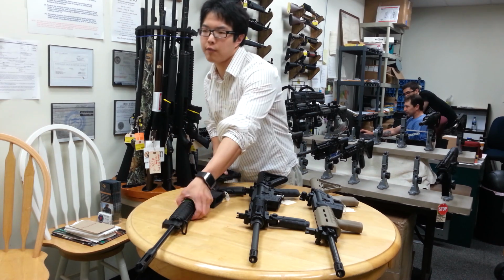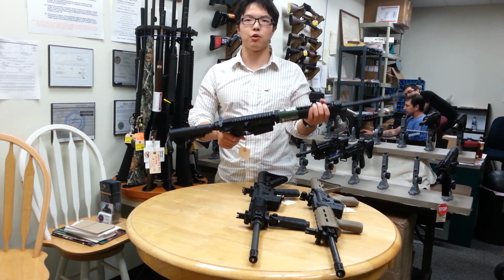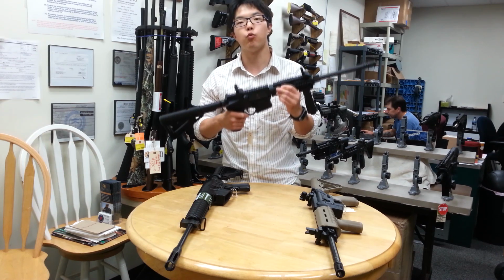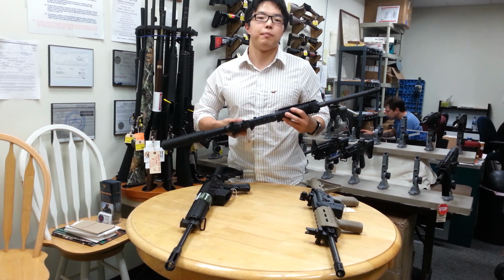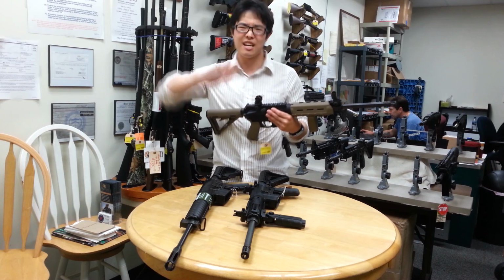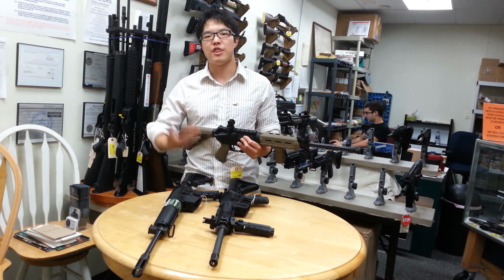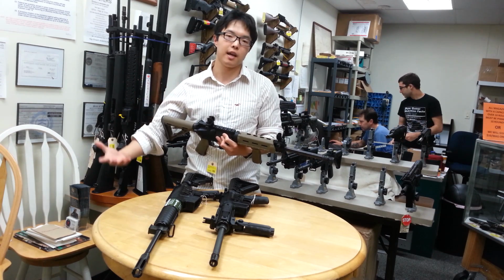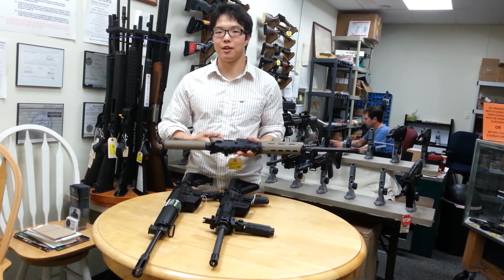AR-15 Buyer's Guide: The Best Beginner's AR-15 for the Money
The information in this video is strictly for information and education purposes. The author does not condone any inherently harmful, dangerous, or illegal activities, and emphasizes to understand Federal and state laws, when applicable. I am not a seller of nor do I receive any commissions for sales of products mentioned in the video.

Gameplay recorded with Nvidia Shadowplay
Live action video recorded with Samsung Galaxy S3